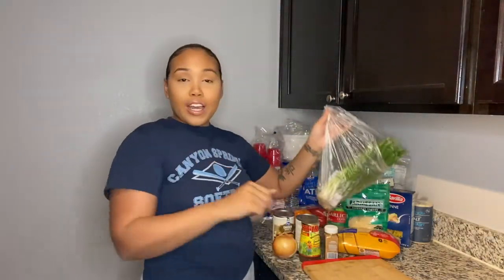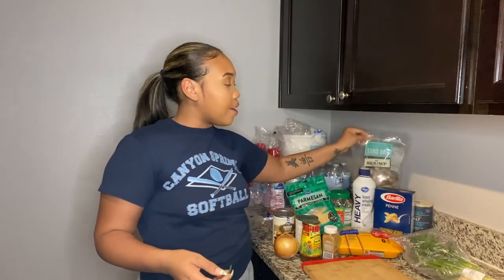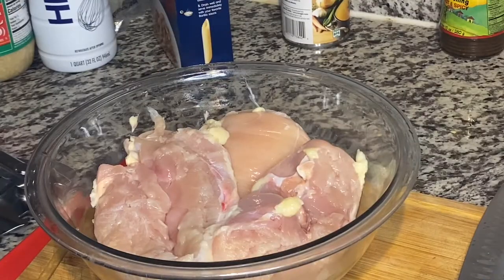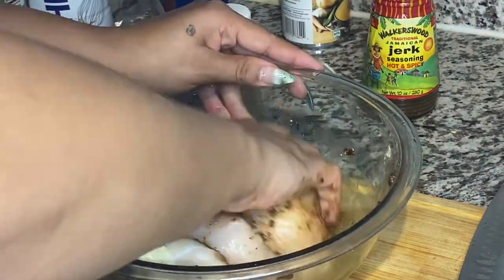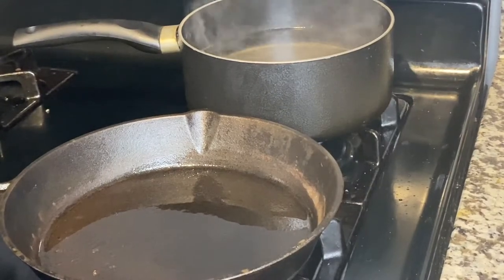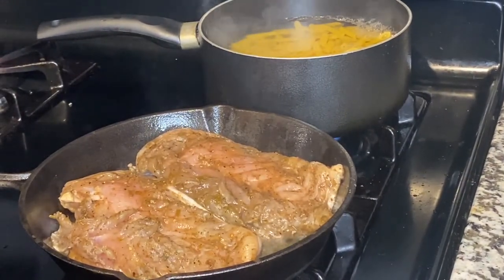How to : Easy to make Rasta Pasta ( Jamaican Jerk Chicken W/ Shrimp Pasta ) 🇯🇲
Learn how to make this yummy recipe with me!

You will need:
Chicken breast
Shrimp
Penne pasta
Green onion
Onion
Bell peppers
Garlic
Heavy cream
Chicken broth
Parmesan cheese (shredded)
Jerk seasoning